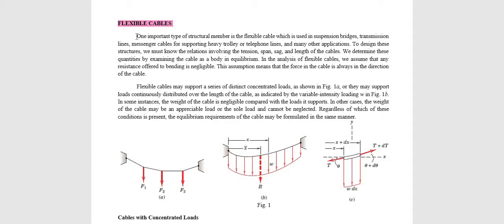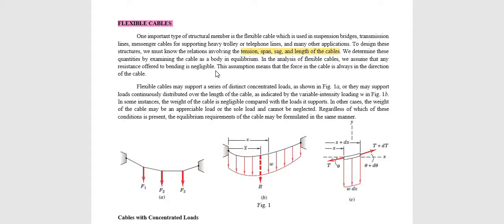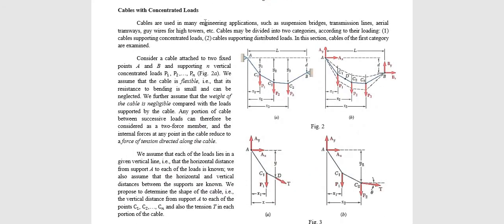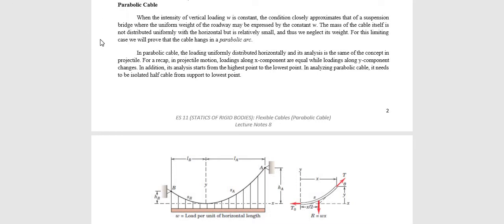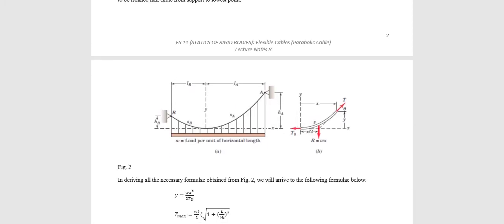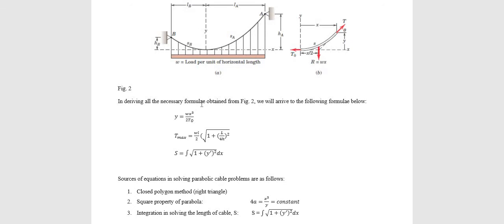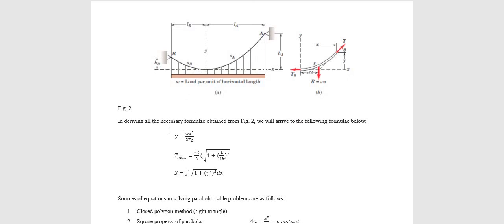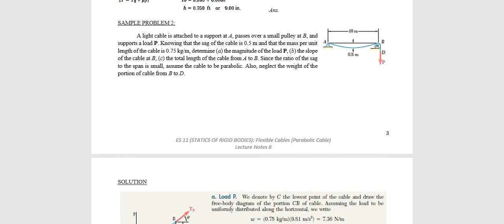ES 11: 8- Flexible Cables, Parabolic